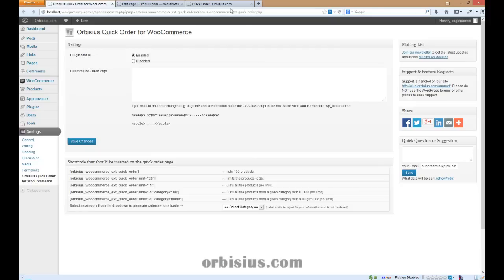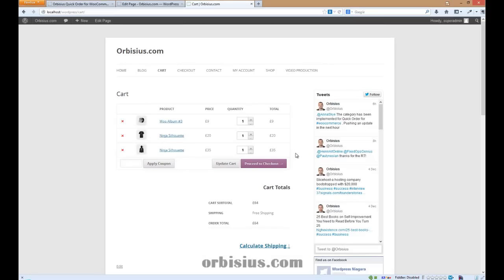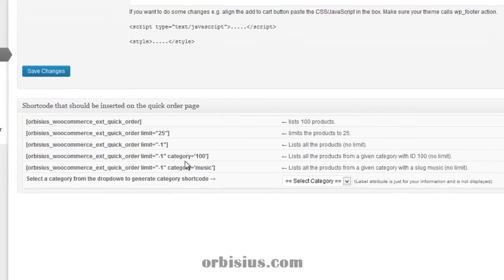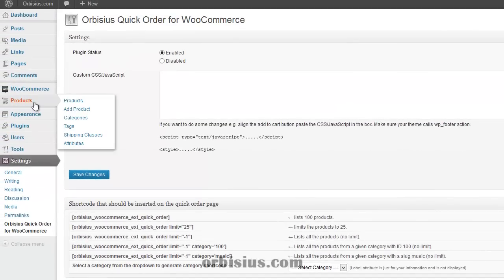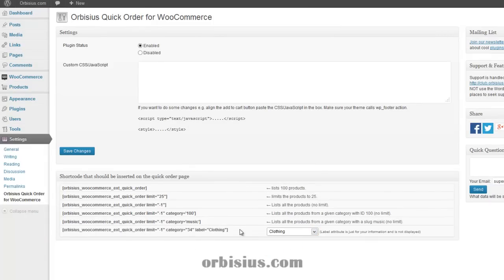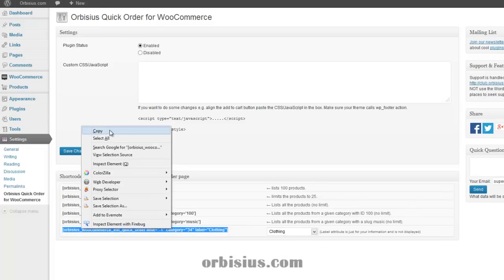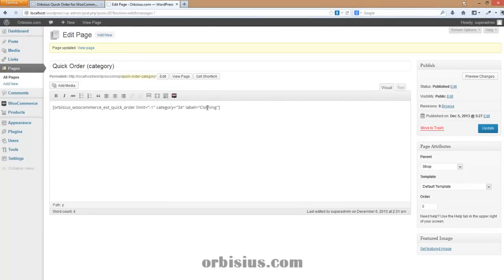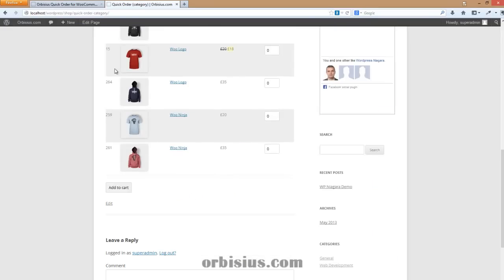Quick/Bulk Order Extension for WooCommerce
| This is a premium WooCommerce extension that lists all the products on one page and allows users to quickly order products. Since v.1.0.2 you can specify a category and list all the products of that category.

= Features / Benefits =

* Easy to use (just paste a shortcode) and that's it

* You can limit the number of products (default: 100). Use -1 to display all.

* The data is cached/saved for a quick access at a later time

* Optionally, you can include custom CSS or JavaScript to customize the look and position of button.